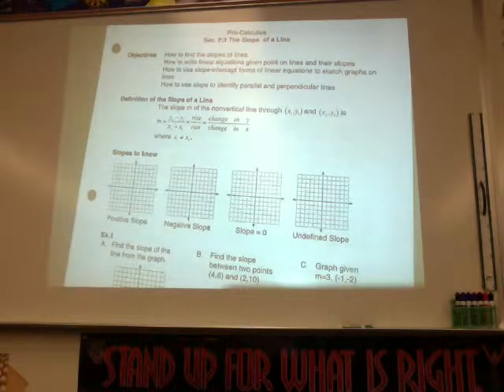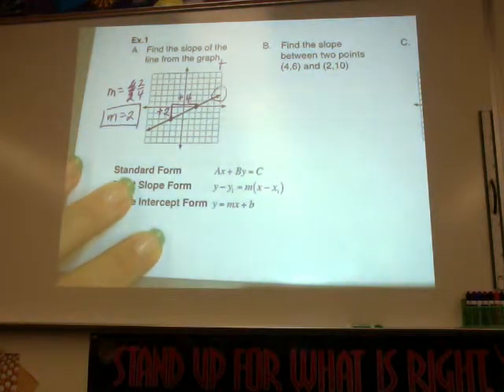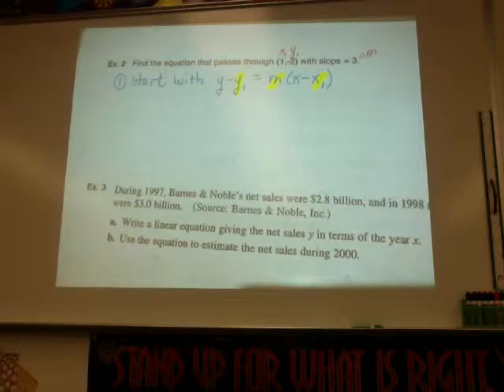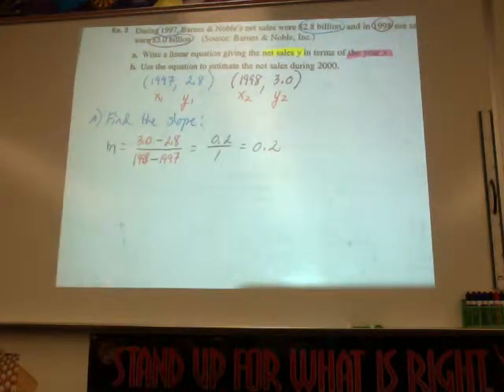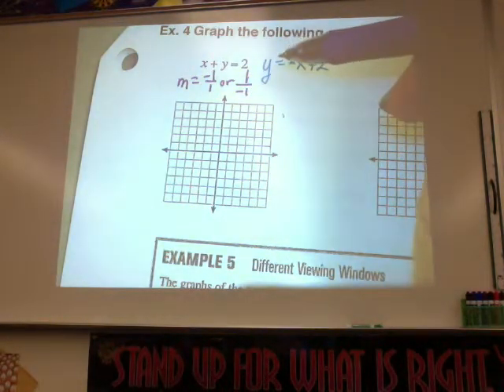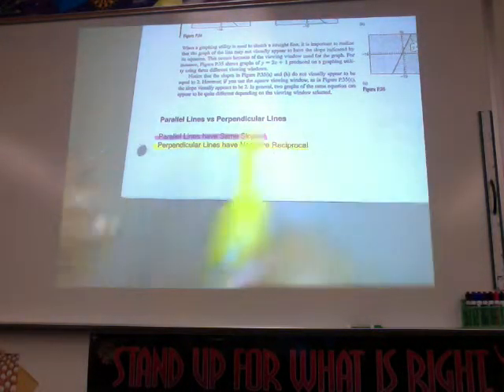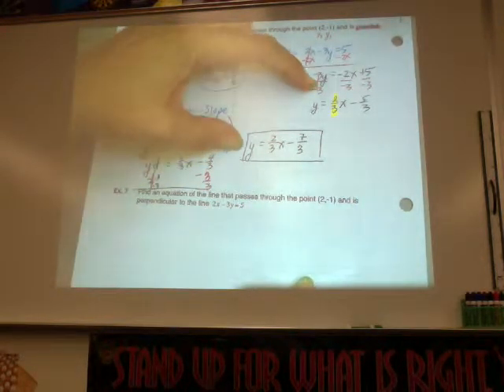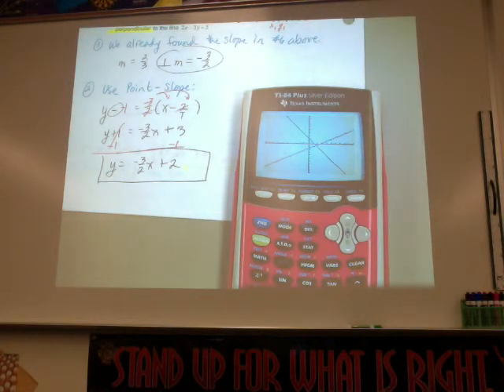PC Lesson P-3